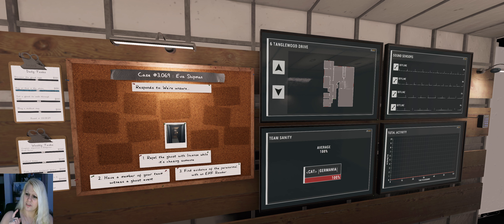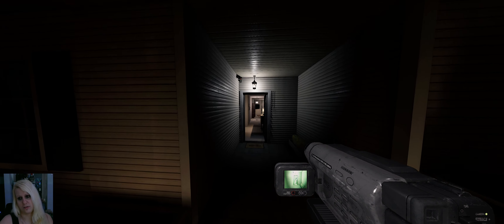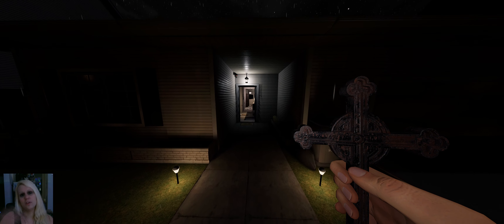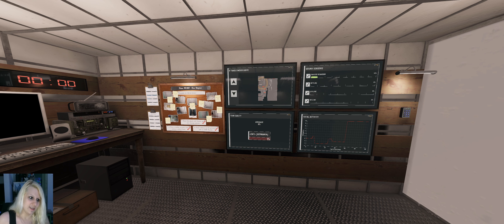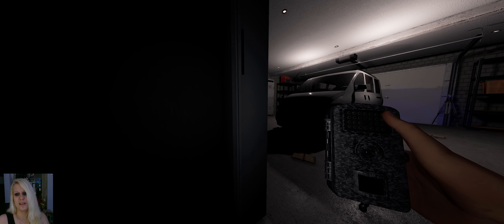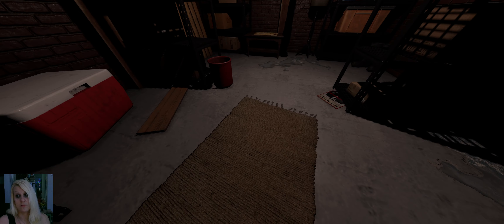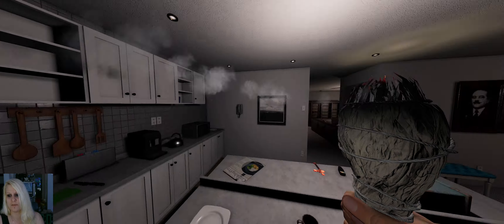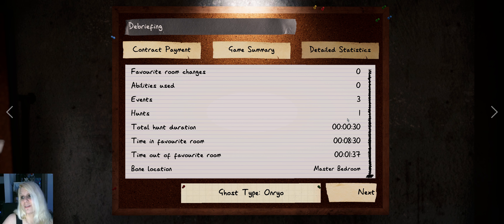Challenge Mode Déjà Vu - Solo - 6 Tanglewood Drive - Phasmophobia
Hey everyone.
Let's have a look at Challenge Mode number 42 (16): Déjà Vu

So that's what awaits us here :

Sanity Drain 200%?
Sanity Pills 30%?
no setup time
no Sprint (100% Player Speed)
Breaker off (not broken)
Monitor Activity on, Sanity on
3 Evidence
Hiding Spots None
Cursed Possession Ouija Board
Ghost speed 50%
Grace period 3-4s
Items
T1:
Headgear
Motion Sensors
Candles
Parabolic Microphone
Salt
Sound Sensor
Thermometer
Flashlights
Video Camera
Tripod
T2:
Sanity Meds
Crucifix
Lighter
Incense
Spirit Box
EMF Reader
Photo Camera
Ghost Writing Book
UV Flashlight
T3:
none
Not provided:
DOTS